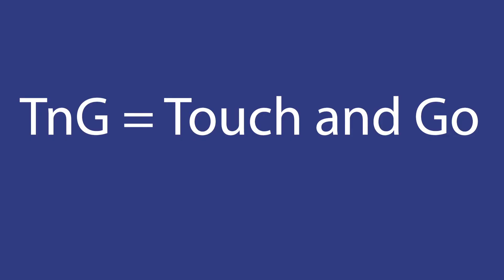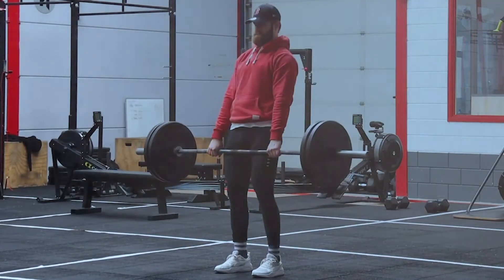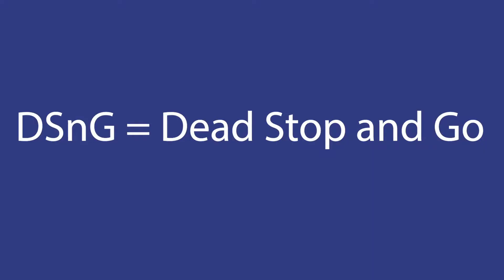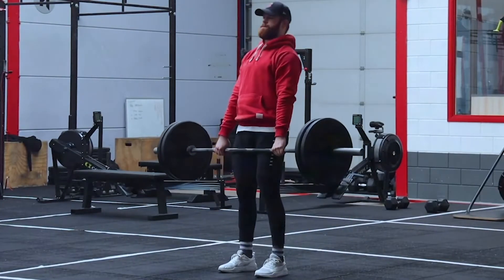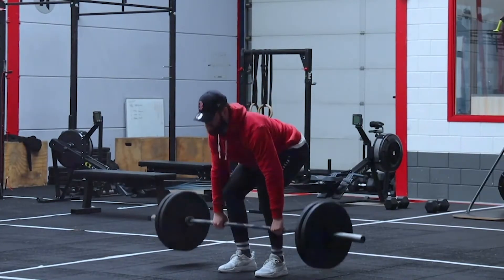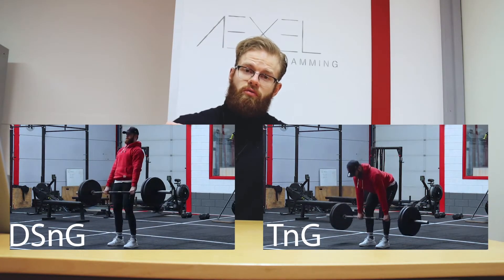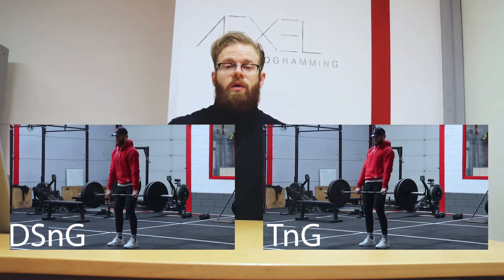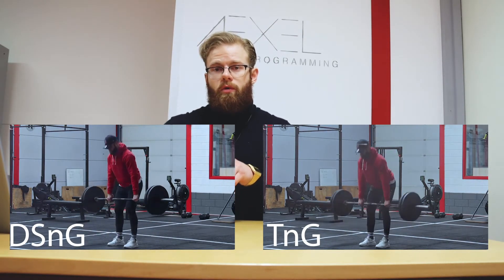Touch and go